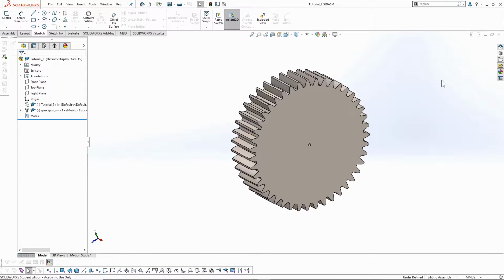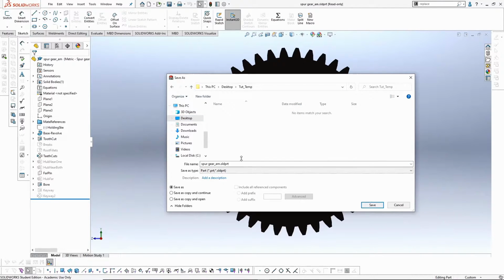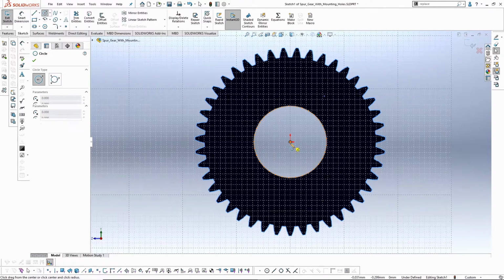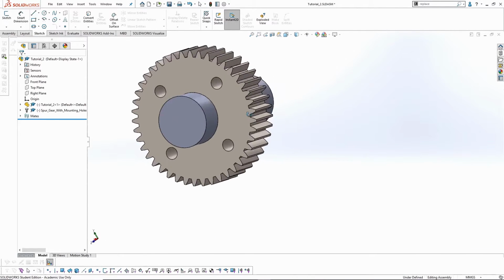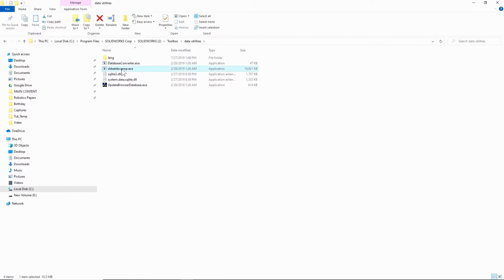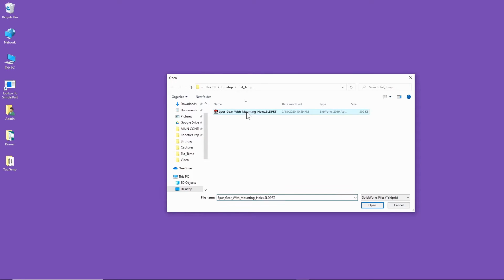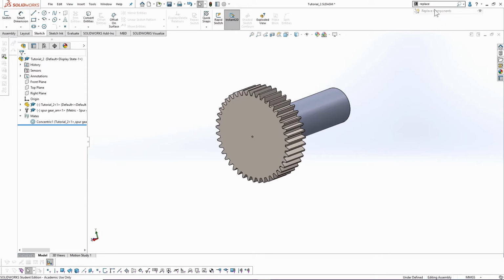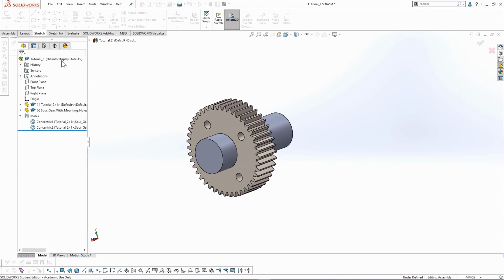Editing Toolbox Components | SolidWorks 2019/20 Tutorial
In SOLIDWORKS, it's a very common problem to find errors due to toolbox components, especially for beginners. It generally occurs when the toolbox component is randomly edited. In this tutorial, I will show you how to properly edit Toolbox components and avoid potential errors.

This is 2nd of the video series: SOLIDWORKS From Beginner to Intermediate